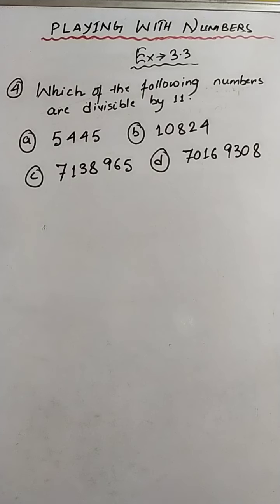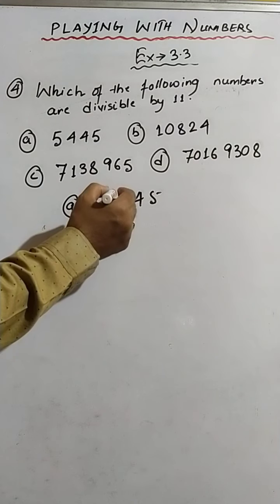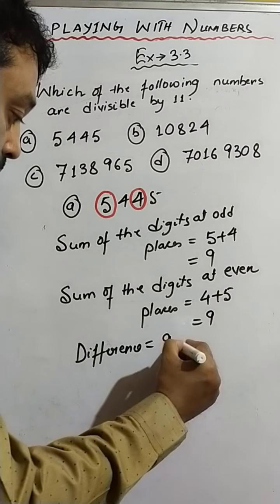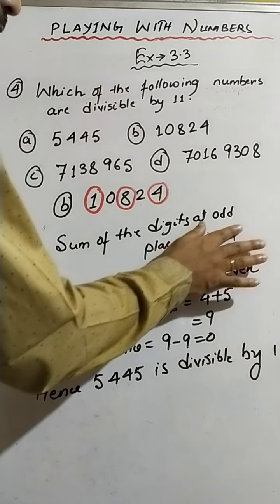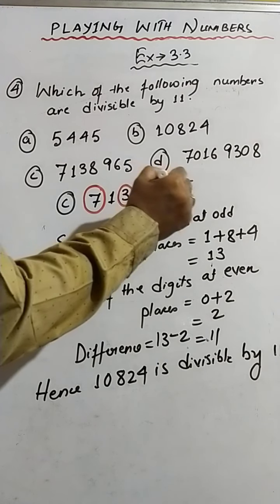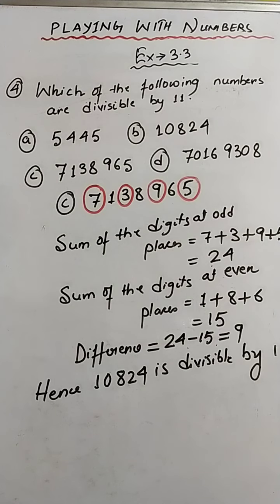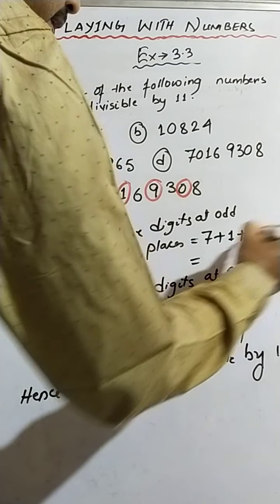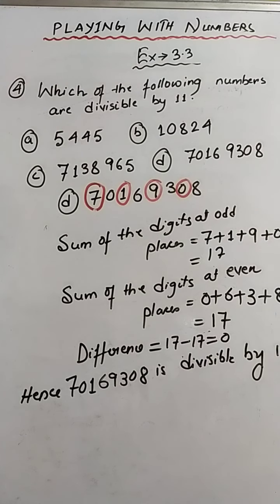Chapter 3 Playing with numbers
Ex 3.3 sum no. 4 a , b, c, d